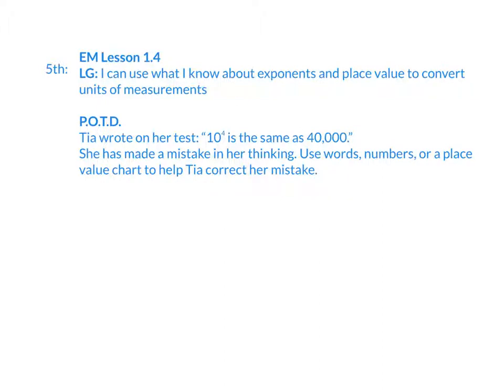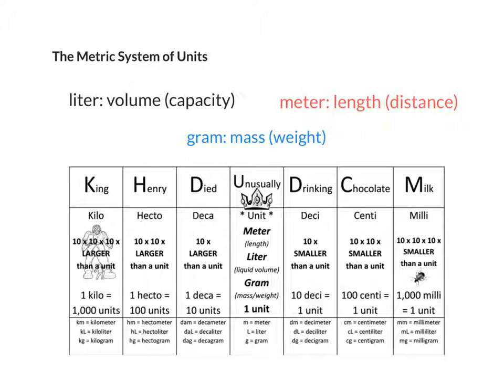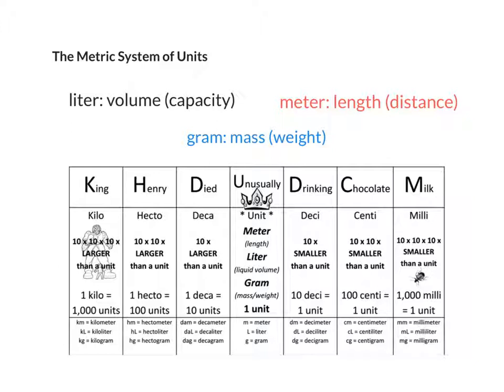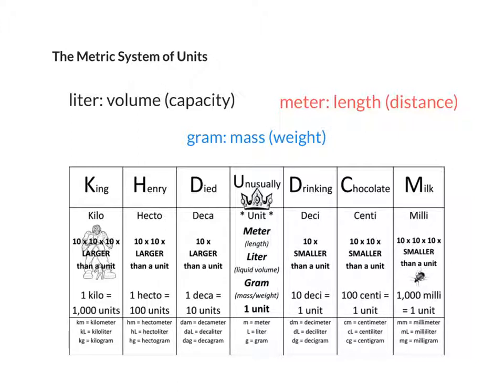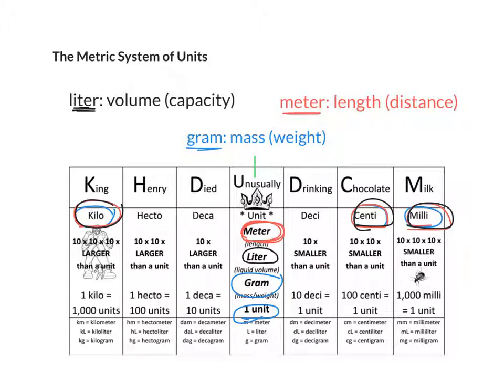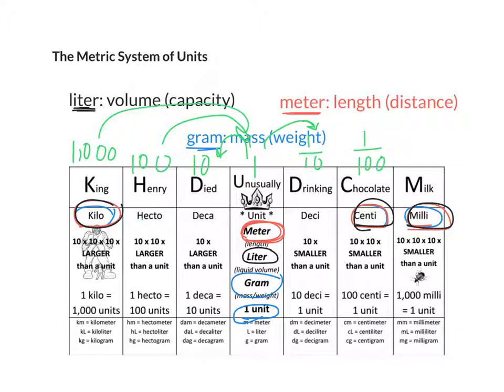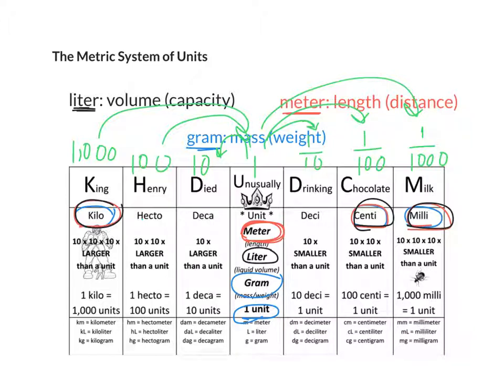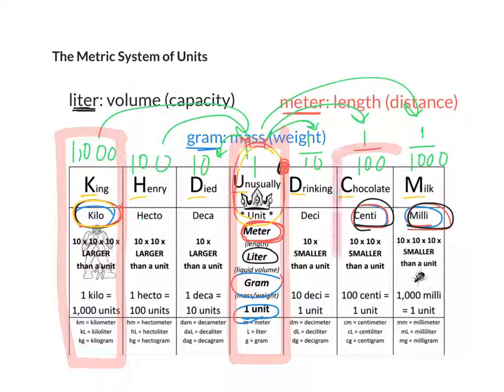8.29.19 5th EM 1.4